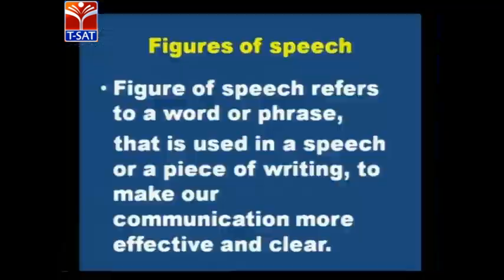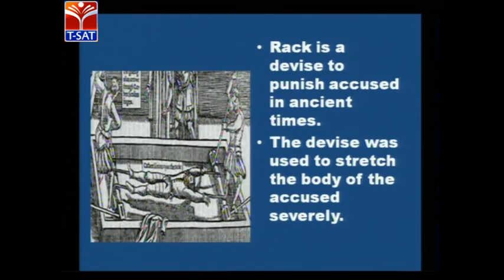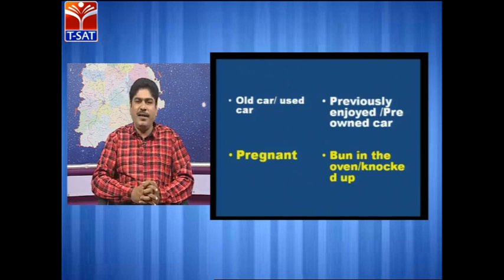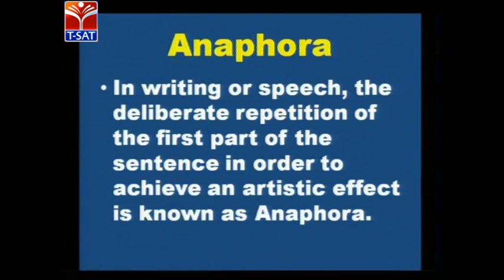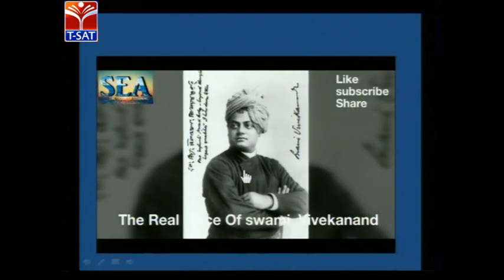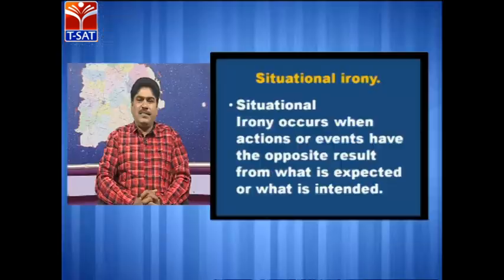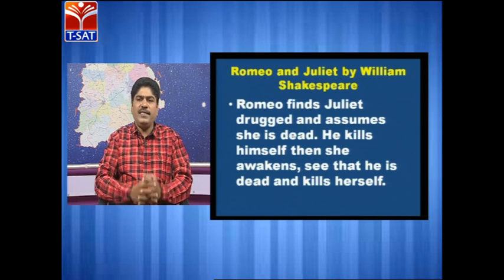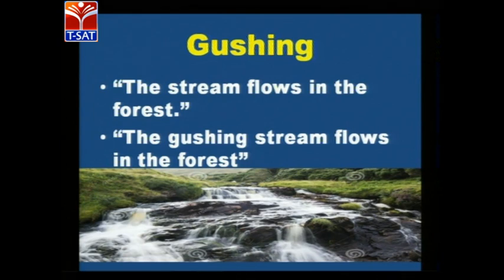SCERT (TTP) || English - Figures of Speech || LIVE Session With K. Bala Murali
SoFTNET  T SAT Network Presents Live Classes for All Telangana Job Notifications and Competitive Exams, Focusing on Current Affairs

SCERT (TTP)
 Public VS Private Education
live session
ttp
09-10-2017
tsat

softnet

tsat scert ttp programme
softnet scert ttp programme
teacher education programmes